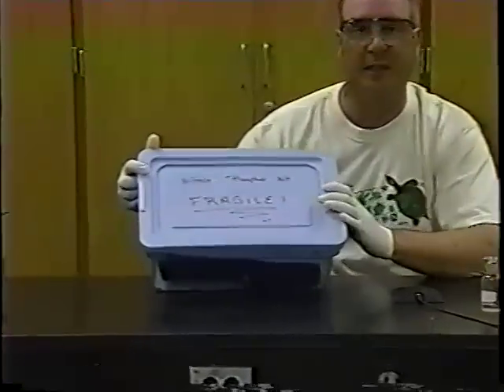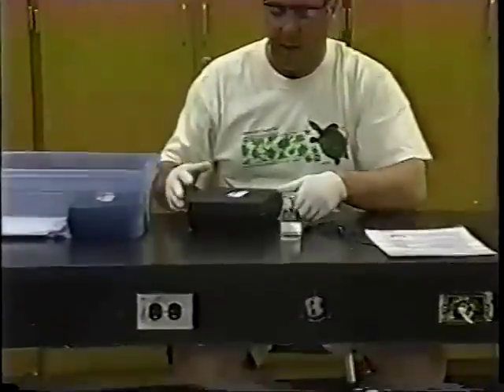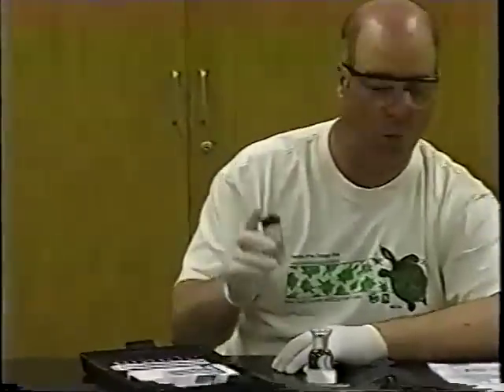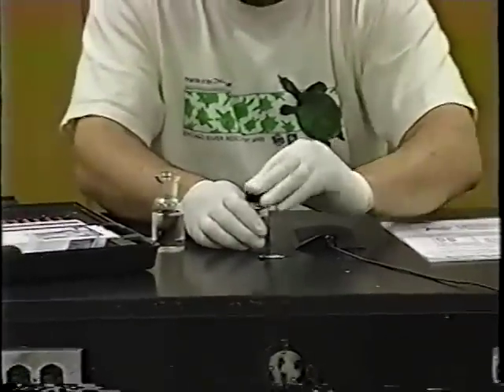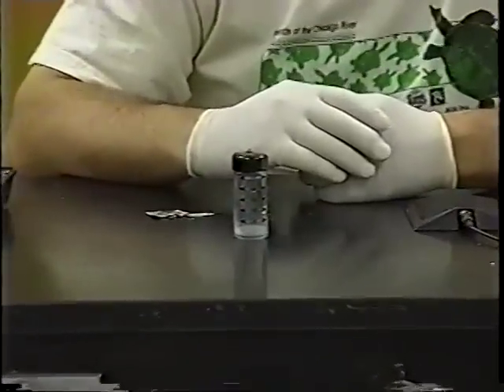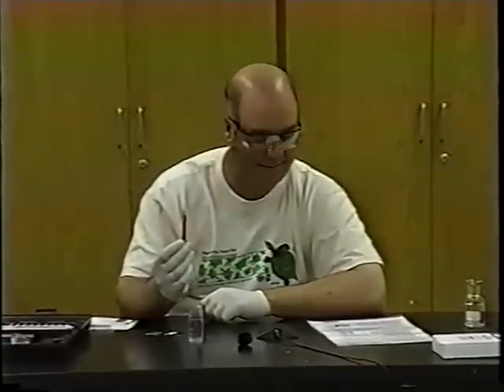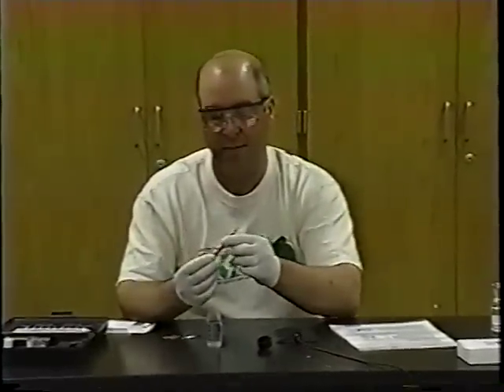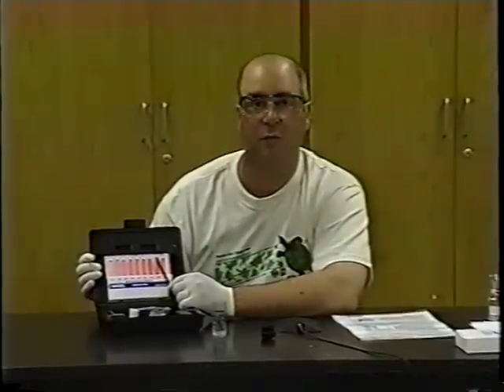Nitrates and Phosphates Part II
Nitrate Testing